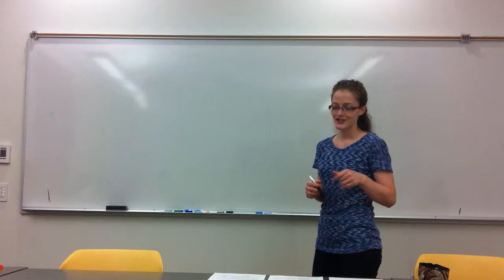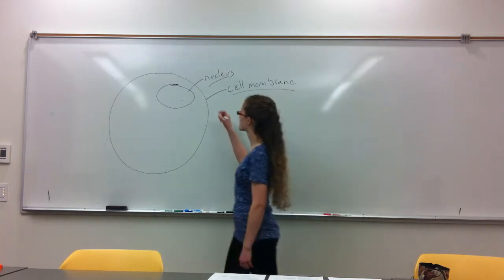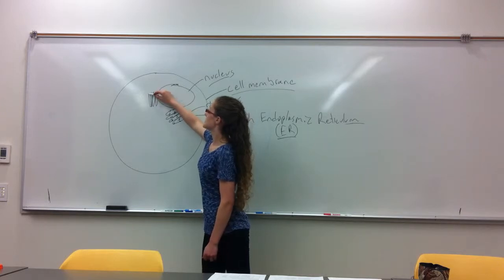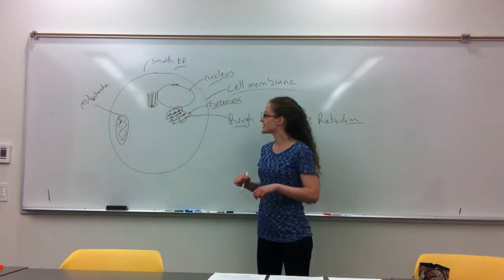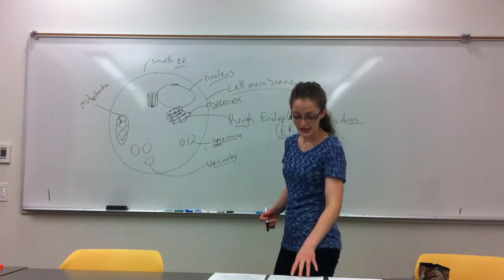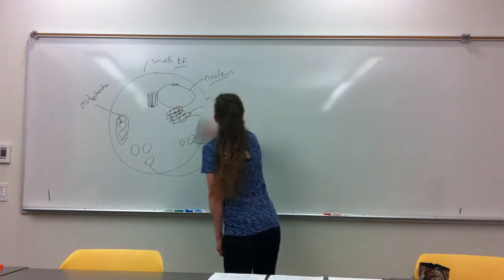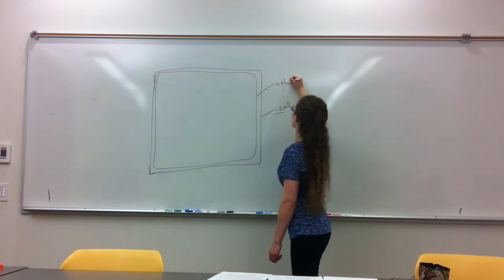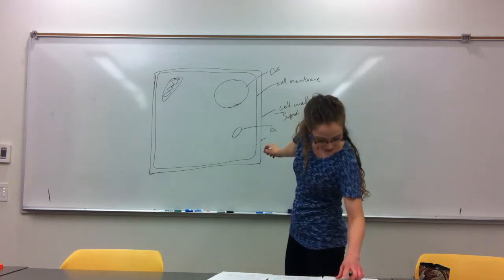EDSE 352 Micro-teaching Grade 8 cells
This is a 10-minute snapshot of a grade 8 science lesson on cells. This video is a tool for personal reflection.